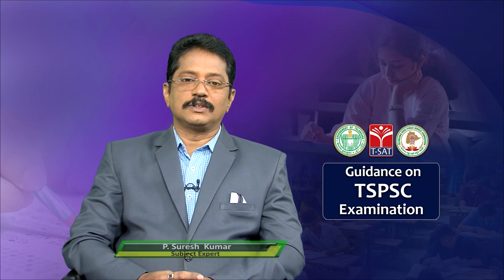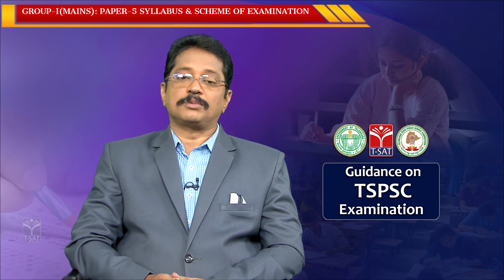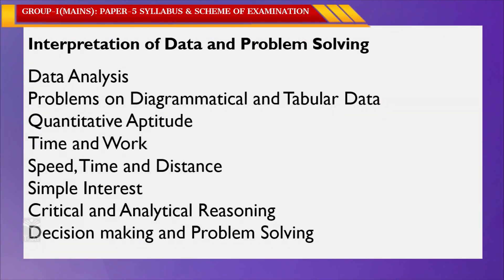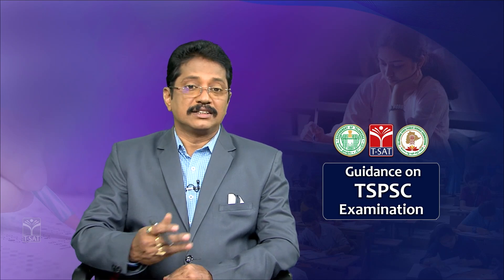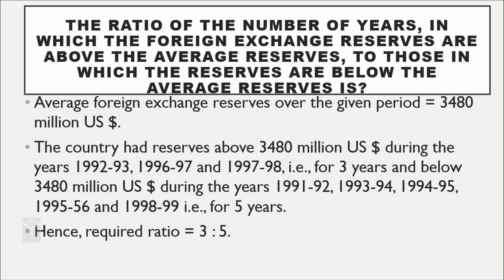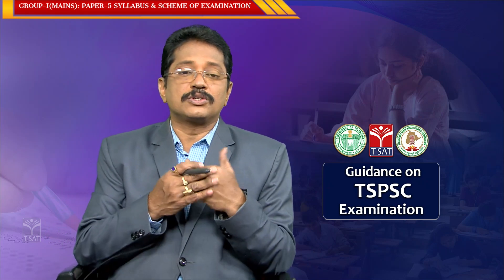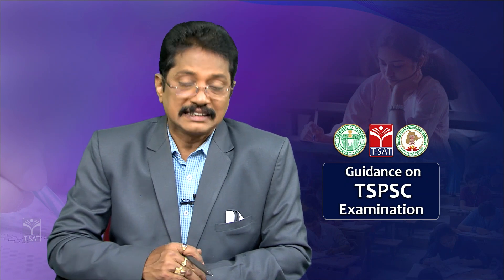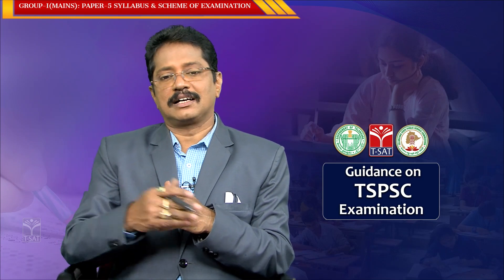DATA INTERPRETATION - PAPER-5 SYLLABUS & SCHEME OF EXAMINATION || TSPSC GROUP-1 MAINS || 24.02.2023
T-SAT Network Digital Classes are Now Available on Following Platforms:

👉Install T-SAT App:
1. For Android Users: Play Store
2. For Apple Users: AppStore